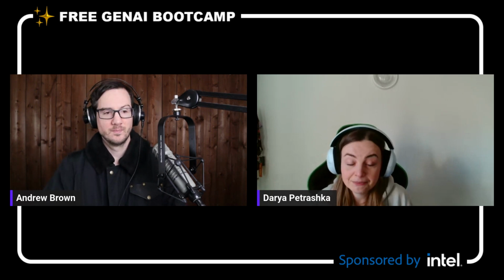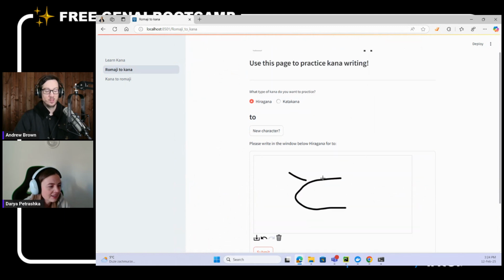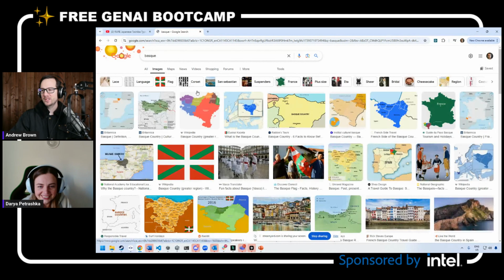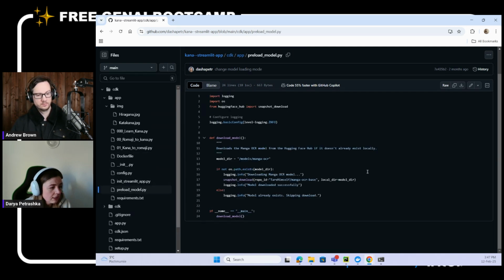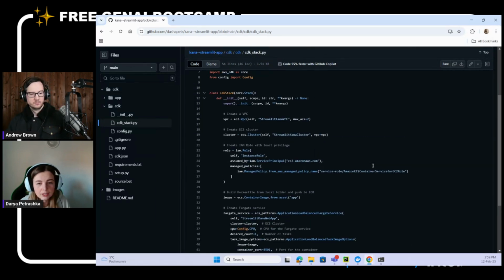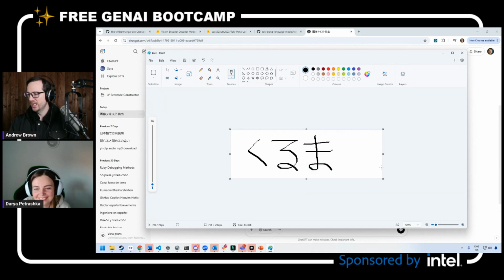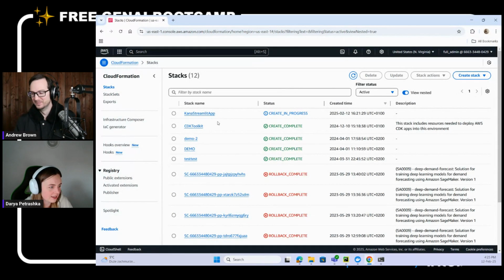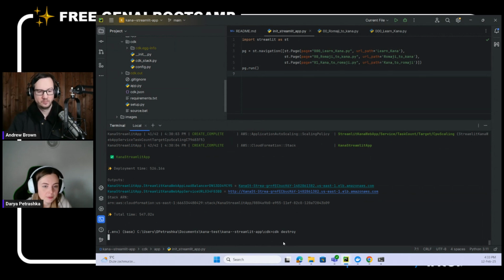Kana Writing Practice with Darya Petrashka